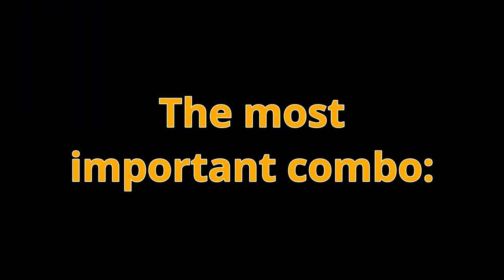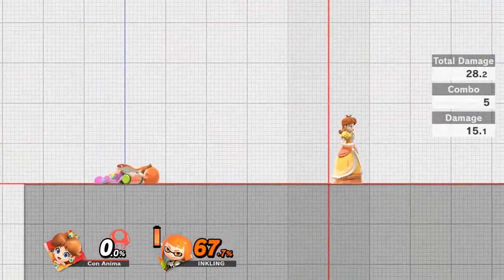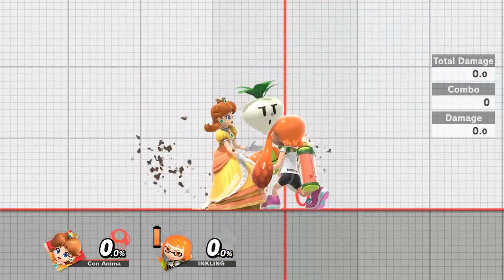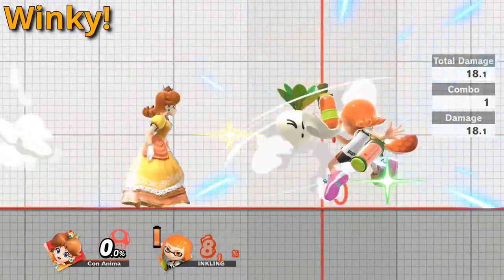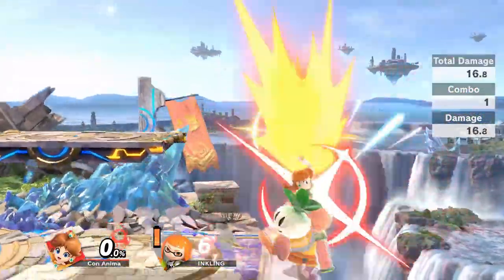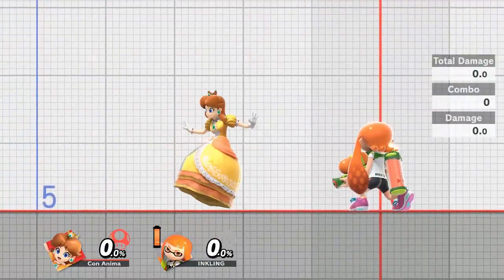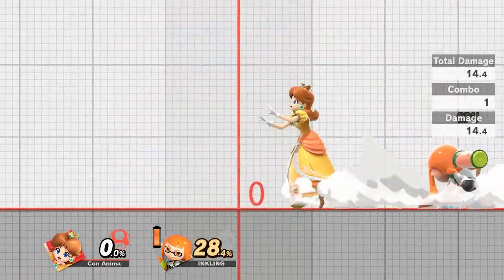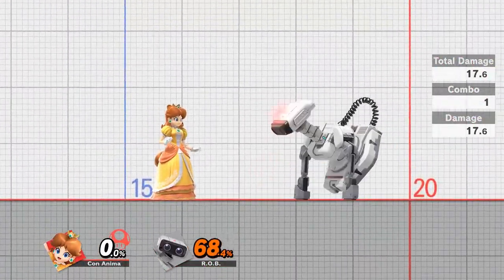Daisy Bread and Butter Combos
Description